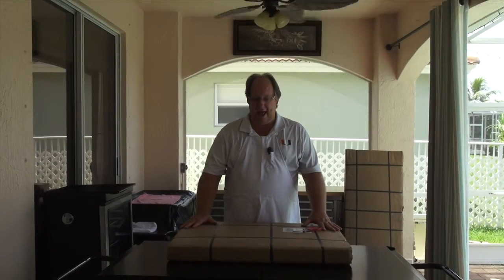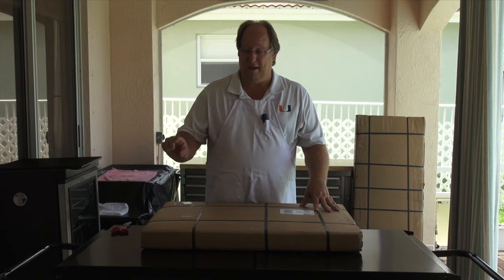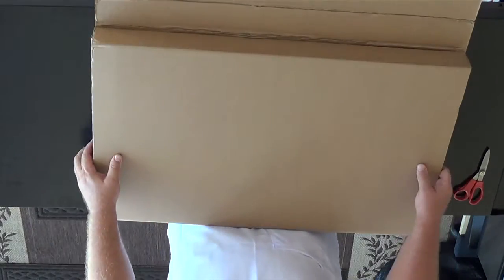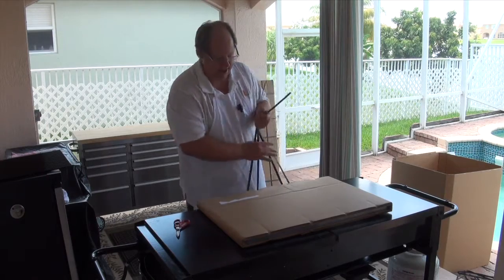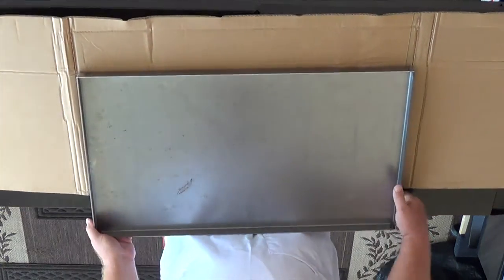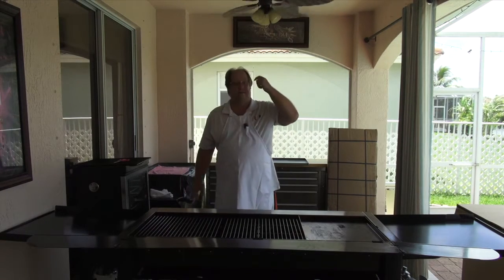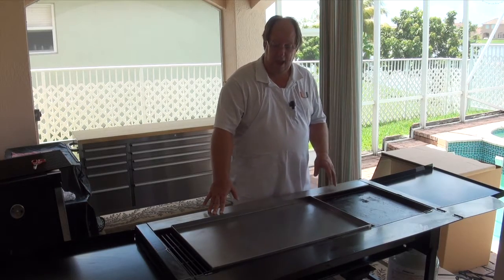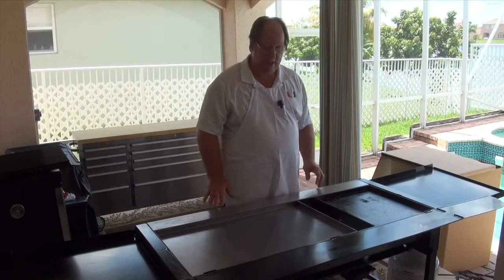Griddle Master Video #1002 - Medium Griddle Unpacked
Griddle Master unpacks Medium Griddle. Blackstone Griddle, BBQ